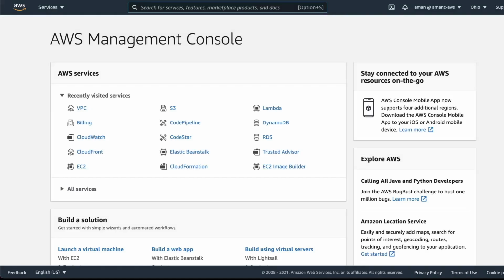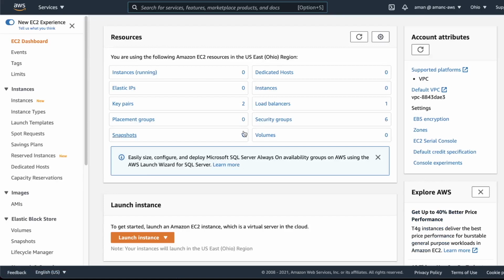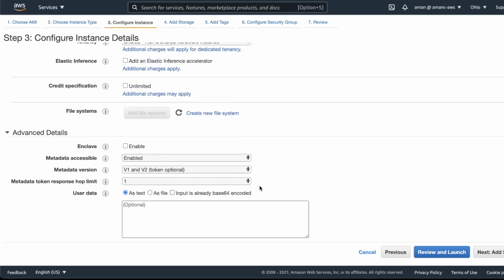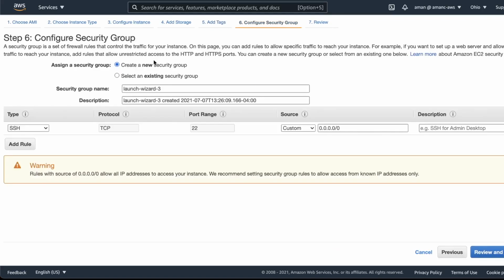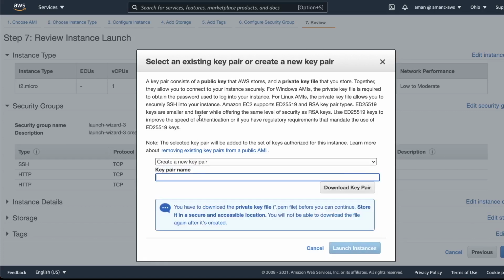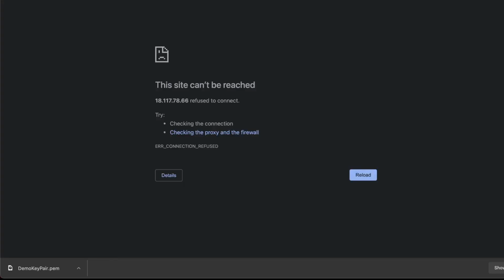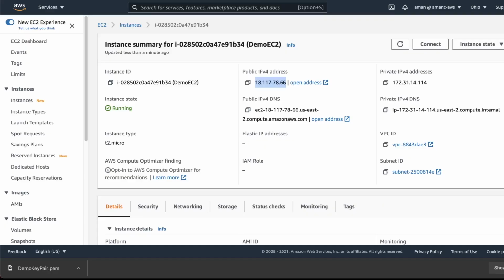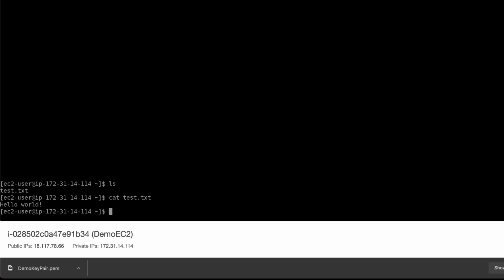How to Create and Launch Your First Amazon EC2 Instance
Created and recorded by Aman Chhina. July 2021

Overview
1. Logged into AWS console, explain free tier and not using root user after initial setup.
2. Navigate to EC2 console and launch instance.
3. Go through instance configurations.
4. Show public facing address refuses to connect (which means instance is accessible and up)
5. Connect through AWS EC2 connect - SSH through AWS console.
6. Recap
7. Outro

Going through logging into our AWS console, and if it's your first time please sign up and understand a credit card will be required. However, for the first year you are eligible for the free tier and as long as you stay within those usages you shouldn't incur any charges. Also, if you are currently logged in as root user, please make a separate account through the IAM console as the root user has too much power.

Once we are inside the EC2 console, let's launch our instance. We will first select an AMI (Amazon Machine Image) for our instance. We will use the Amazon Linux 2 AMI because it is available to be used in the free tier. Then we will select the instance type, which is essentially how much computing power will we require for our instance. In this case we will select the t2.micro because again it is accessible in the free tier. We will use the default storage, and we will add a Name tag to our instance so it more easily recognizable when we see it in our list of EC2 instances.

In the security group sections, we will give the template for how we/others can connect to our EC2 instance. By default only port 22 (SSH) is available, and anyone through IP address can attempt to SSH into our instance. This in the future should be restricted to trusted IP addresses for better security. However, to have our EC2 instance be accessible publicly we will allow traffic on port 80 (HTTP). Finally, before we can launch our instance we need to create a key pair, and this key pair will be used as your login credentials if you want to SSH into your instance. Please don't lost your .pem file as without it you will need to create a new key pair.

Now that our instance is launched, we can attempt to connect to port 80, and we will see a refuse to connect. Which is a good thing, as that means our instance is up and running and refuses to connect. Which makes sense considering we have not set up any server at the moment, however if instead of refusing to connect you received a connection timeout error that would mean it was not able to make connection to the instance at all which usually indicates the instance is currently down.

We can also use the EC2 connect through the AWS console, which will allow us to SSH into our instance through Amazon and provide an alternative to passing our credentials when we SSH from our local machine. Through here we can see this is just like a regular VM you have access to, however it's on the cloud.

We have now gone through how to Launch your EC2 instance with the correct AMI, Computing Power selection, Security Group and key pairs. Then we connected through our instance using the AWS console to ssh into it.